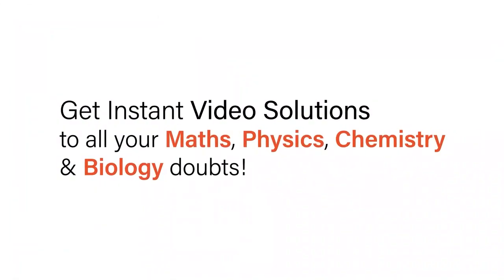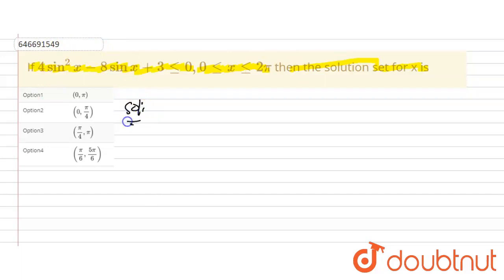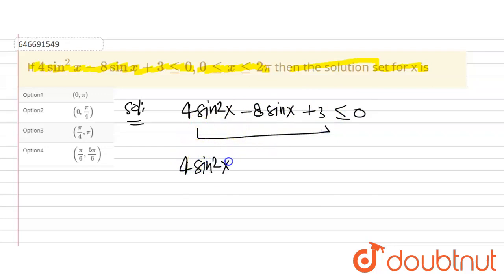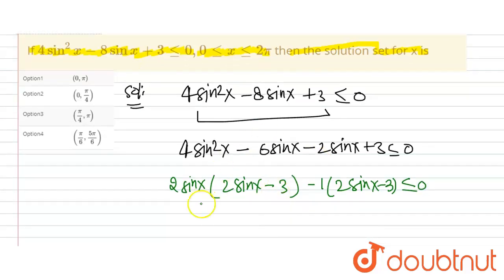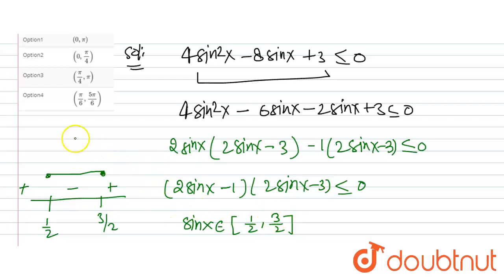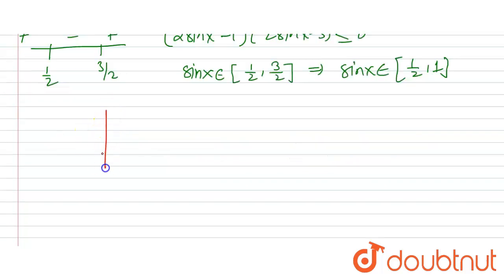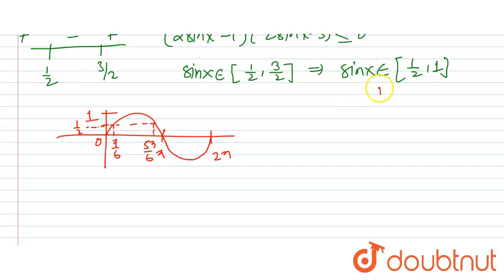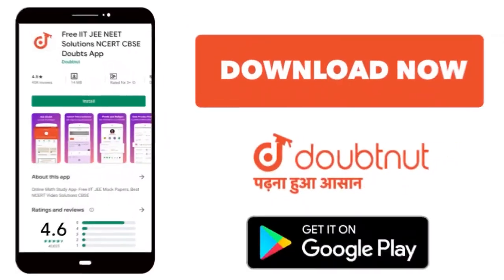If 4 sin^(2) x-8sin x+ 3 le 0,0le x le 2pi then the solution set for x is | 12 | TRIGONOMETIC E...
If 4 sin^(2) x-8sin x+ 3 le 0,0le x le 2pi then the solution set for x is
Class: 12
Subject: MATHS
Chapter: TRIGONOMETIC EQUATIONS
Board:IIT JEE

👉 Have Any Query? Ask Us.